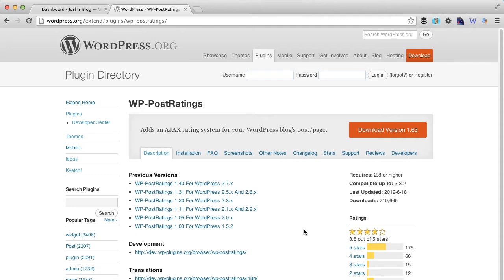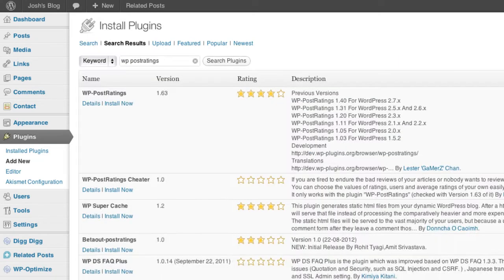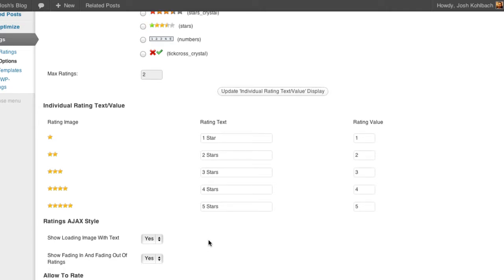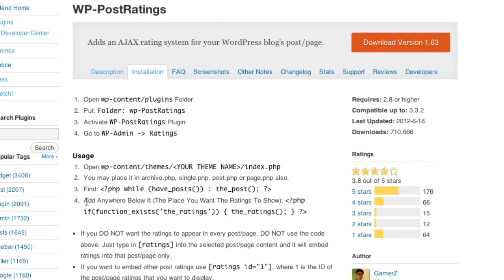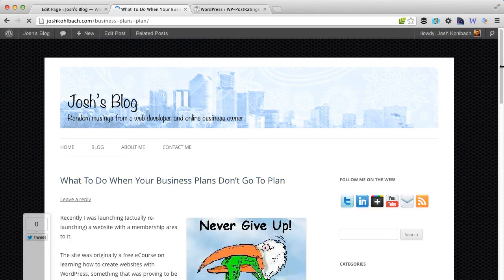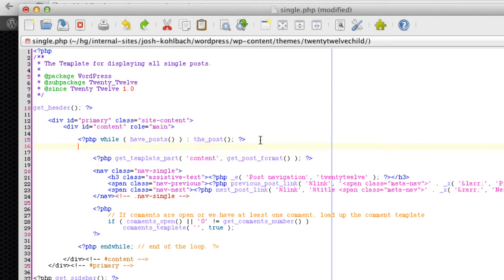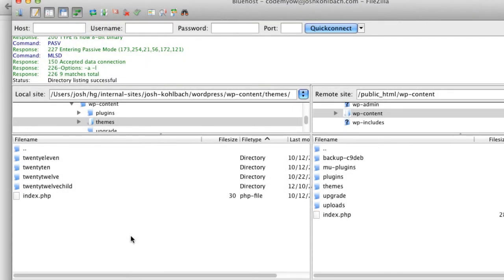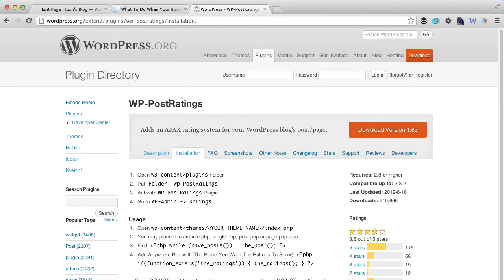How To Allow People To Rate Your Blog Posts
How To Allow People To Rate Your Blog Posts (full tutorial

Have you been looking for a way to get more interaction on your website from people?

This is a great method to increase the amount of interaction from people with blog posts and once you start getting people to interact it's easier to have them do other things on your website.